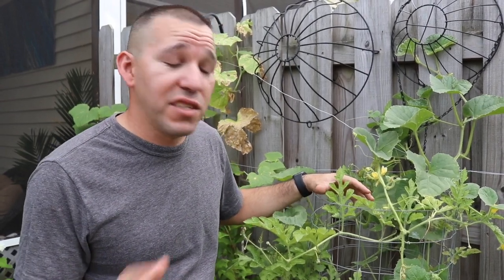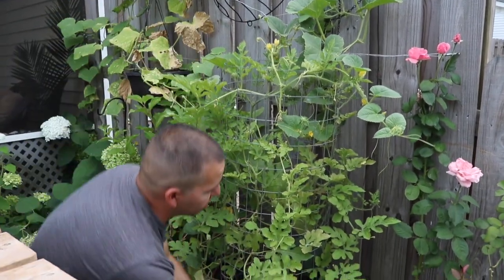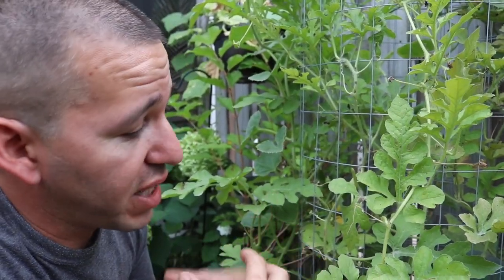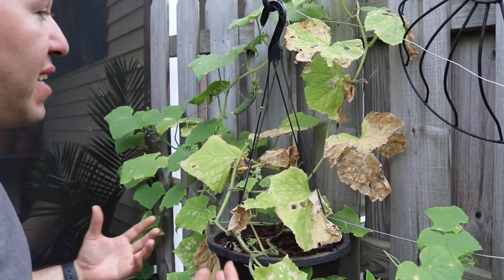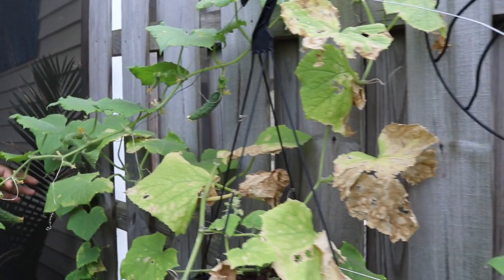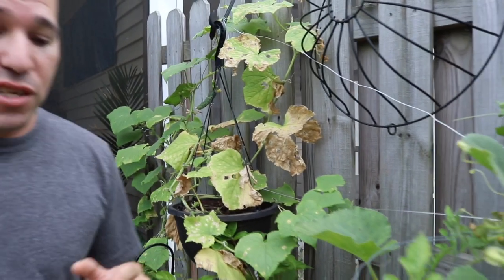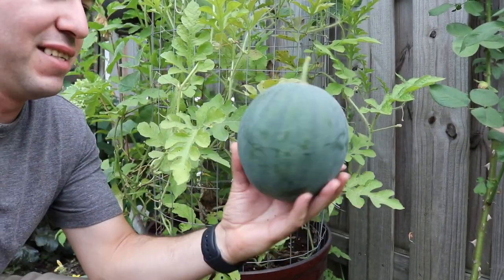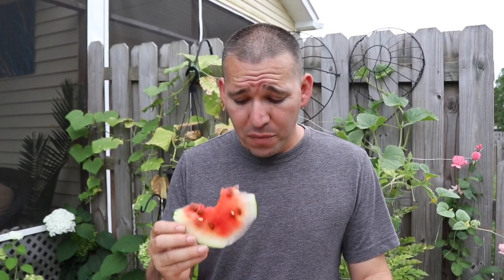Sugar Baby Watermelon Harvest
Harvesting out sugar baby watermelons. This is the first tie harvesting watermelons and we are very happy with the results.

@ Garden Obsessions
Mail to: 6753 New Mexico St